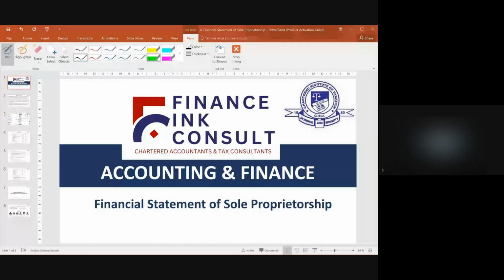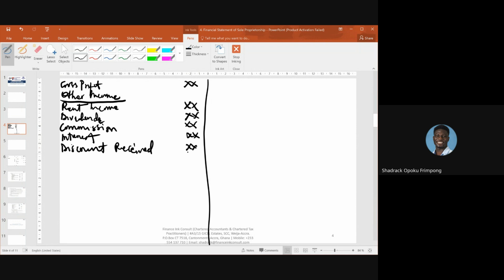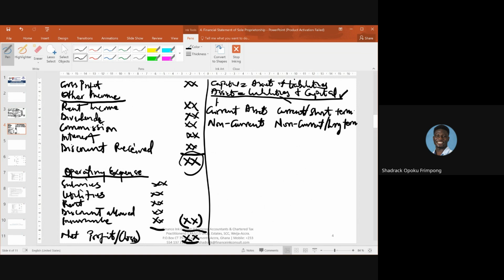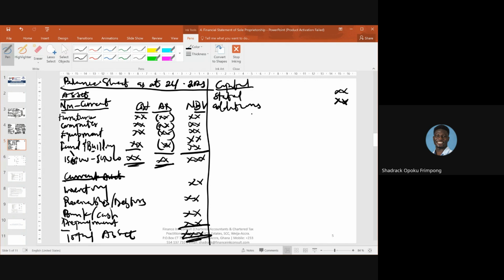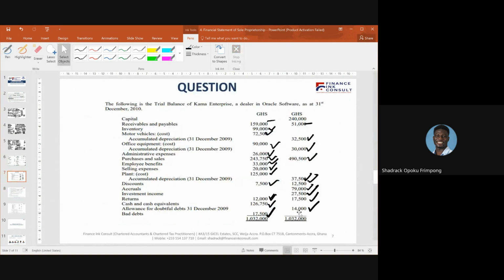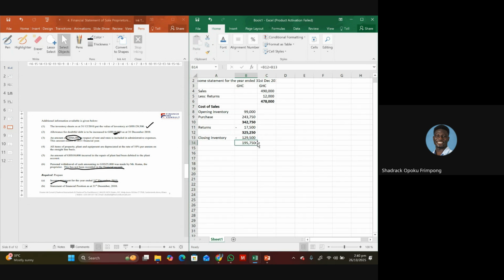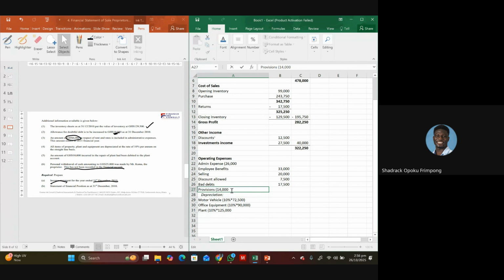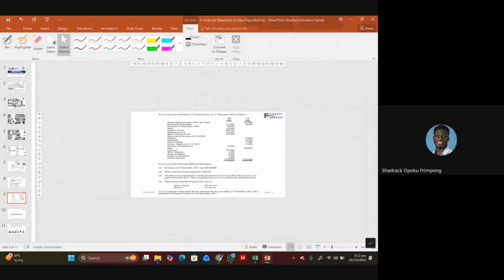Financial Statement of a sole trader. Profit or loss | Balance sheet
In this video, we break down the financial statements of a sole trader — what they are, how they’re prepared, and why they matter for small business owners and accounting students alike.

You’ll learn:
✅ What makes a sole trader different from other business types
✅ The key financial statements every sole trader must prepare
✅ How to interpret the Income Statement and Statement of Financial Position
✅ Common mistakes to avoid when preparing accounts
✅ Practical examples to make the concepts easy to understand